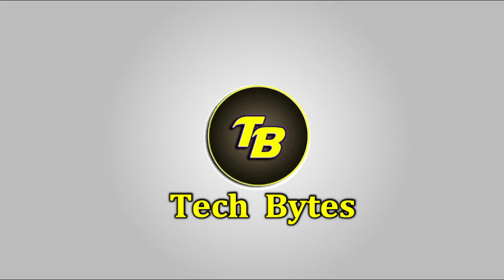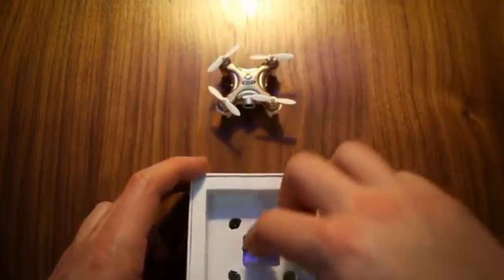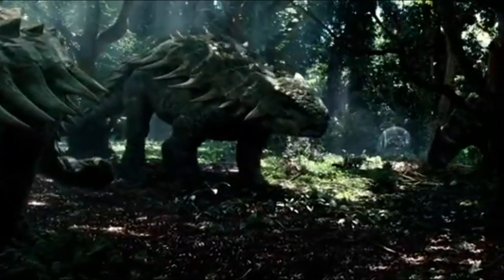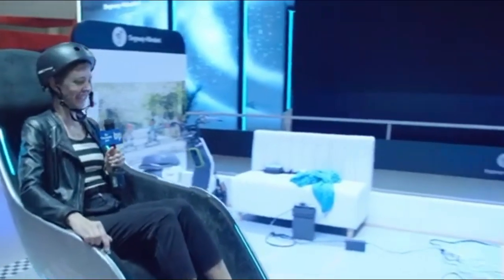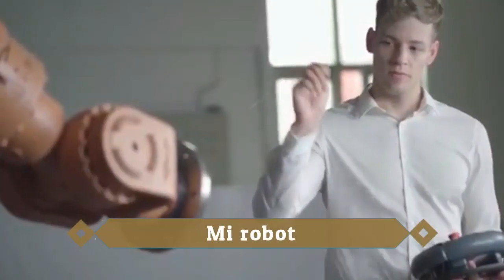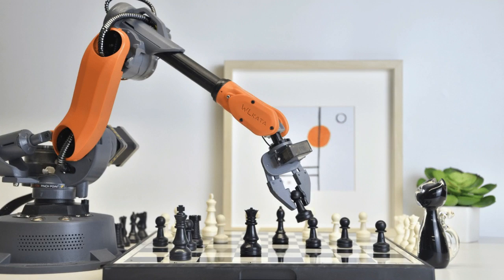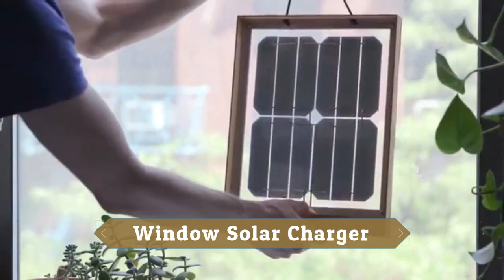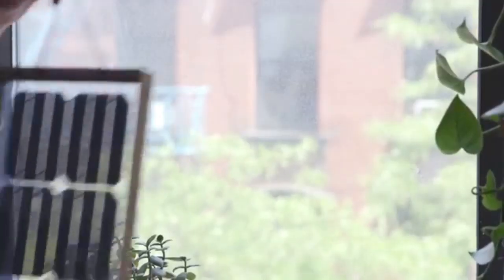உங்களை மிரளவைக்கும் வெறித்தனமான 5 கருவிகள் | 5 Amazing Gadgets